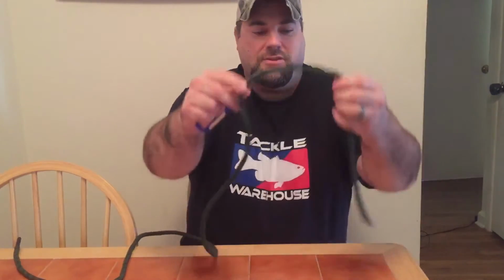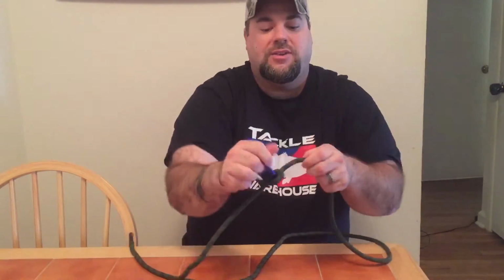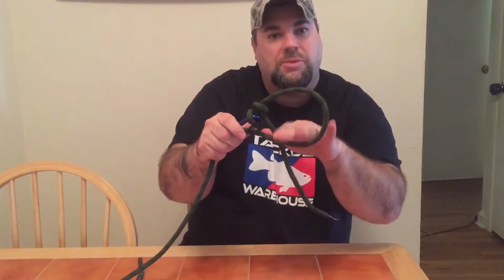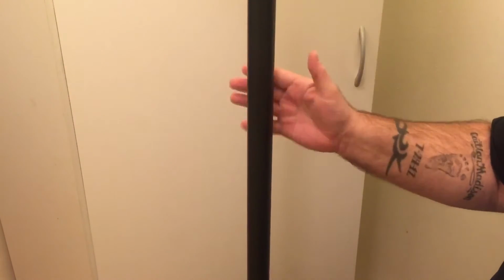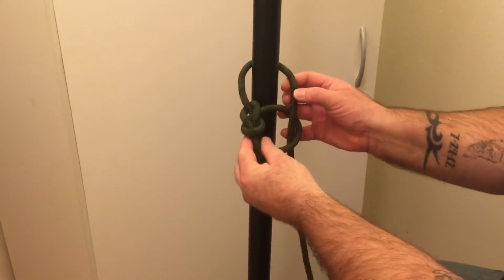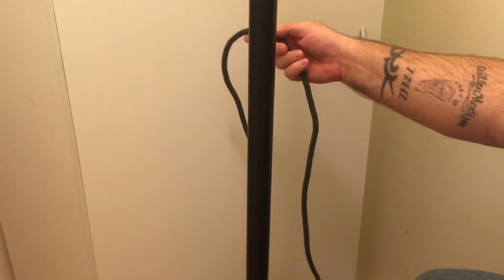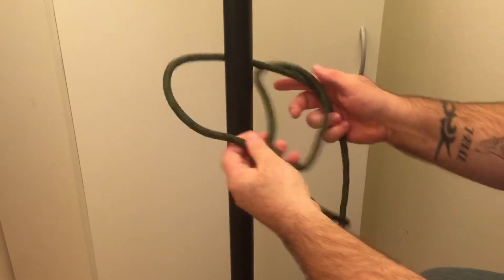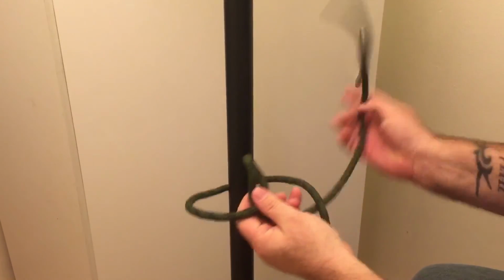Fastest Bowline Knot When Dock Fishing.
This is a very fast way to tie a bowline knot when needing to tie your boat immediately. I will also show you how to add line to a carabiner to secure your boat as well.